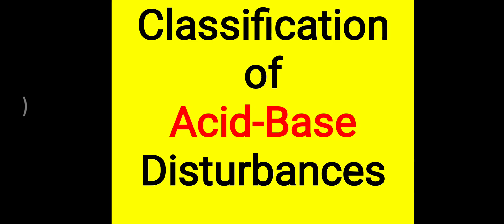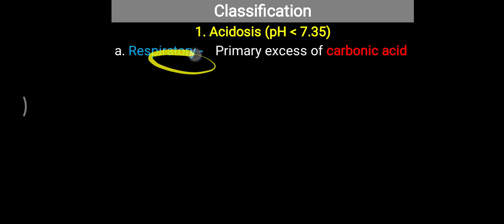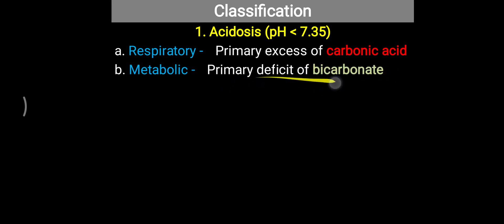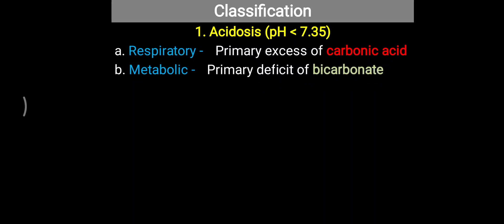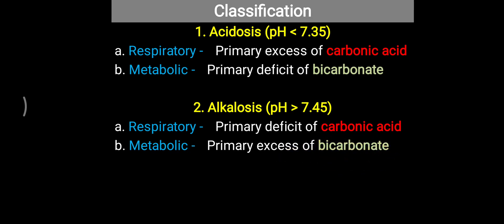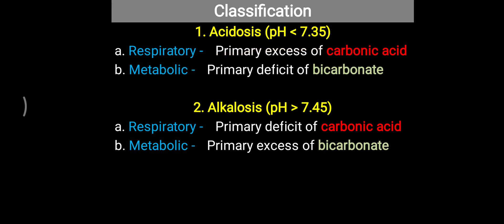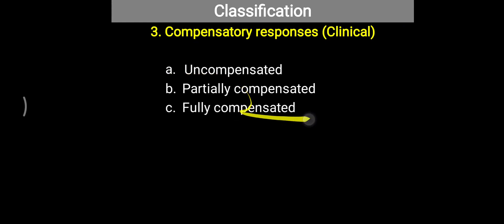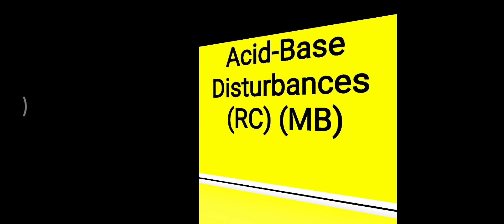Classification of Acid Base disturbance